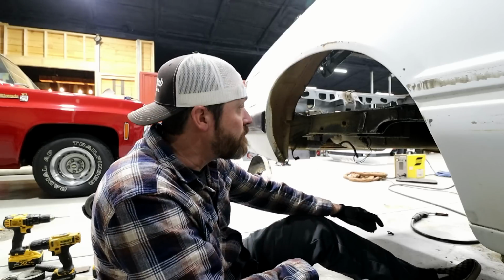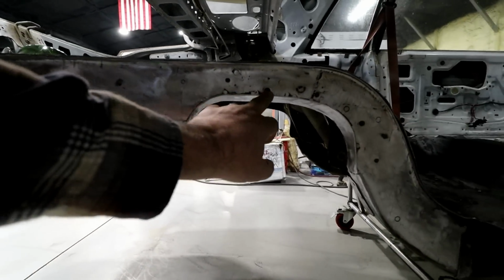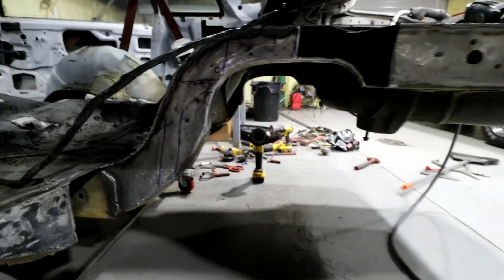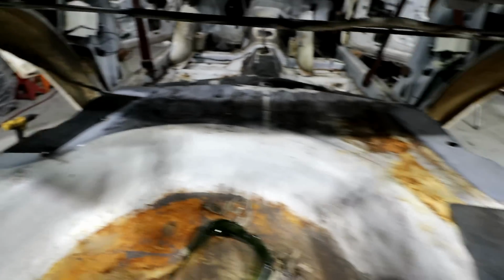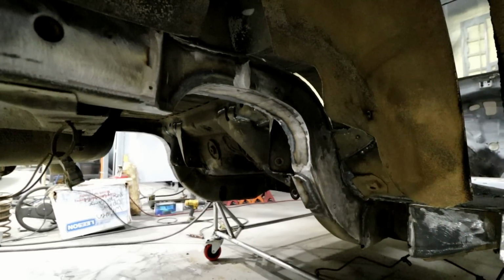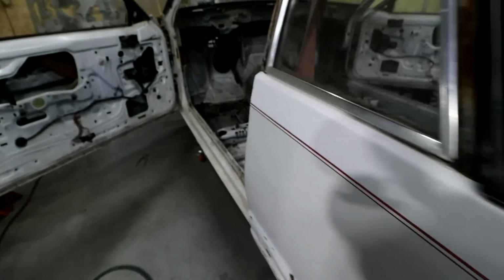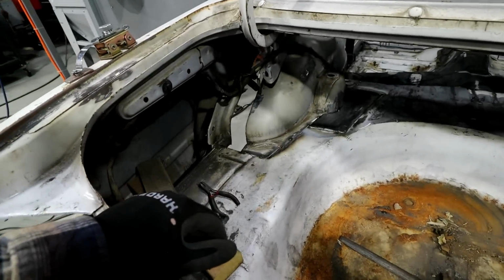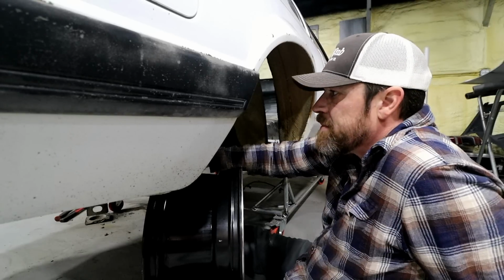Doing A Factory Mini Tub On The Foxbody Coupe Build Part 2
On this episode I get the foxbody mustang mini tub almost completed. I gained over 2 inches of wheel and tire space by moving these tubs in.